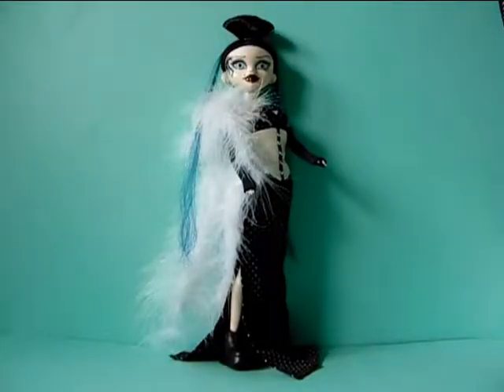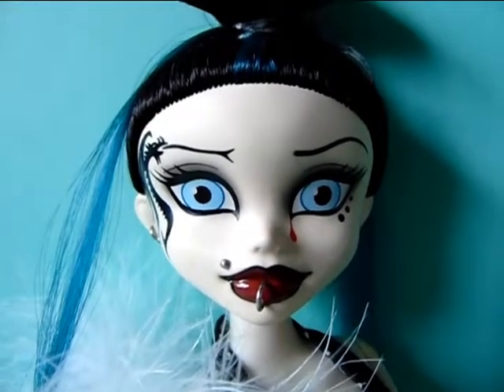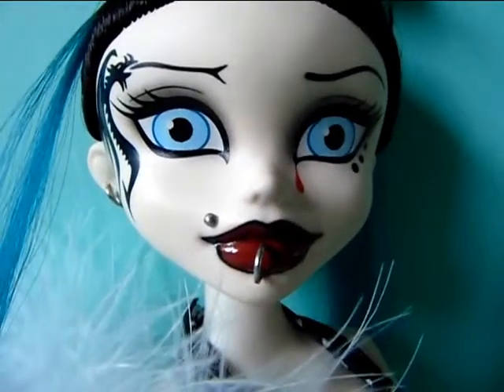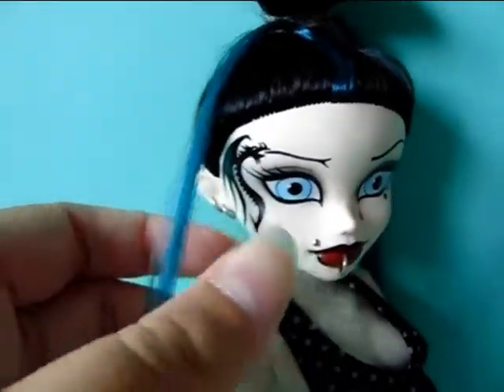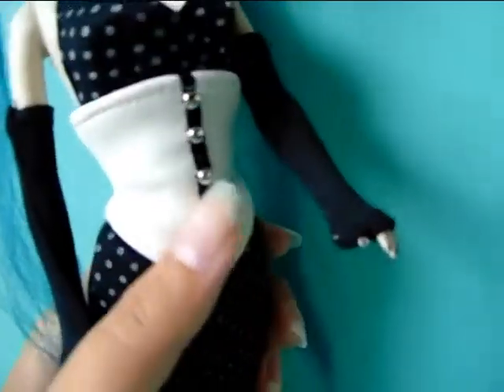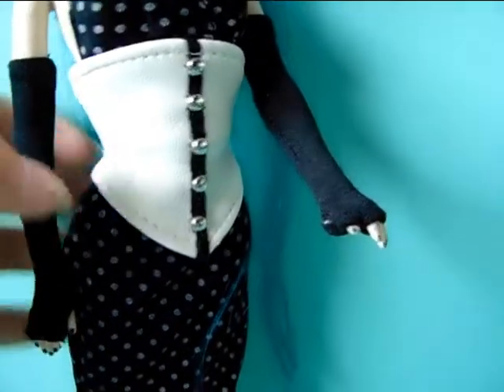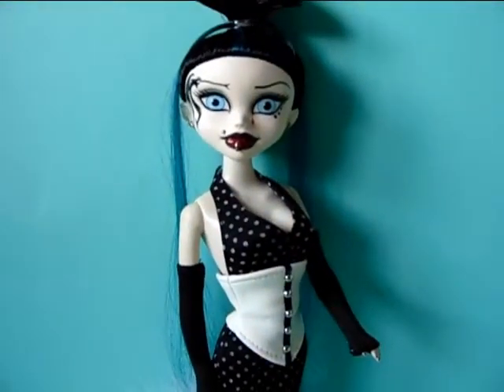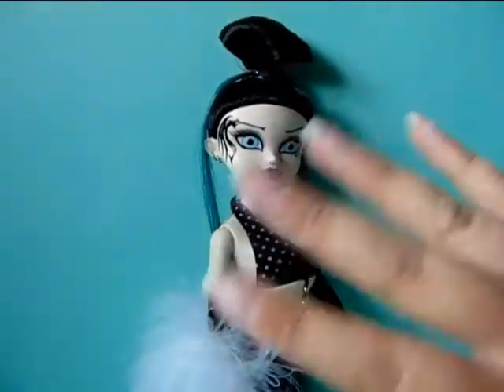Bleeding Edge Goths: Devastatia (Series 4) review